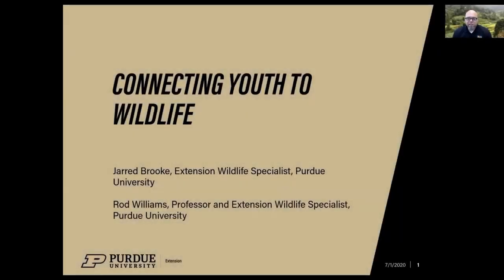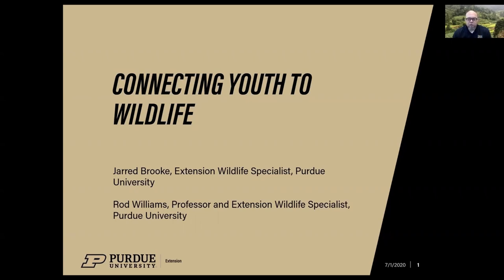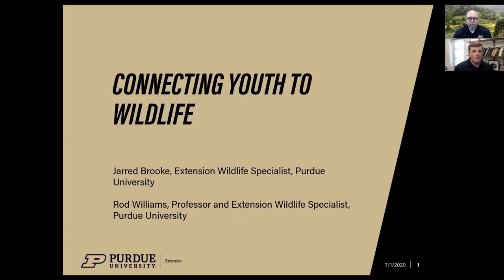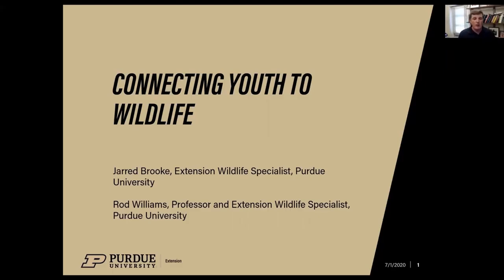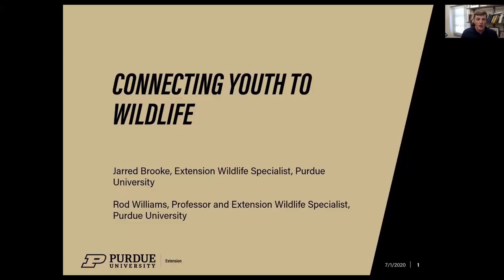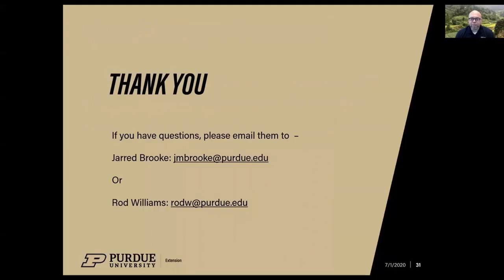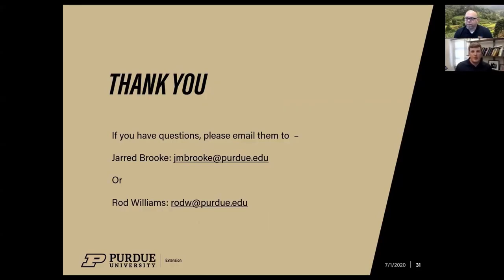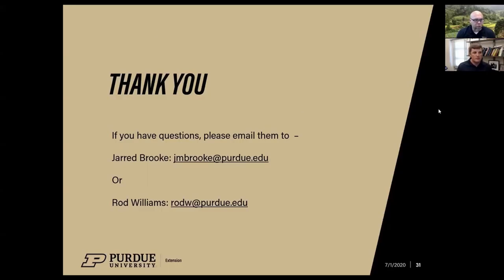Connecting Youth to Wildlife Webinar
Welcome to the Nature of Teaching Professional Development Webinar Series. This webinar series Rod Williams, a professor and extension wildlife specialist with Purdue University Extension,
and Jarred Brooke, Extension Wildlife Specialist & co-author of Purdue University Extension youth resources, will discuss key concepts and ways to connect our youth to wildlife.